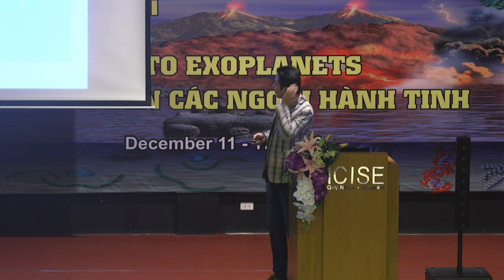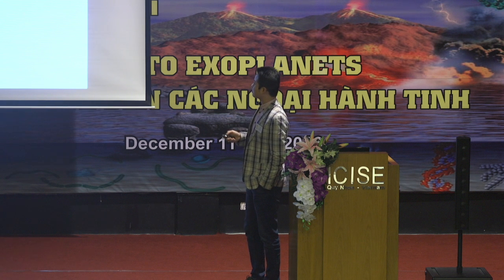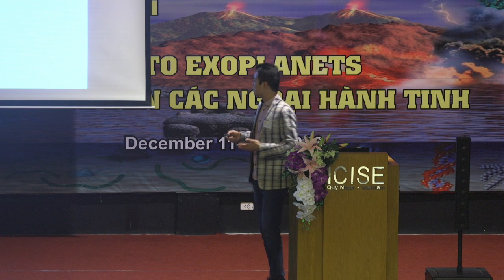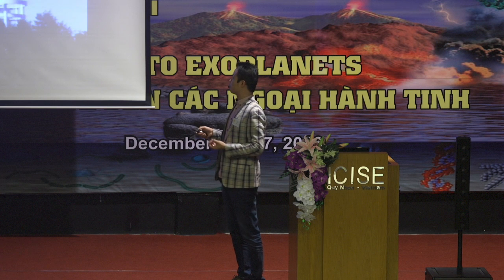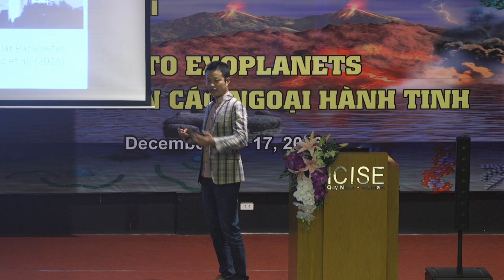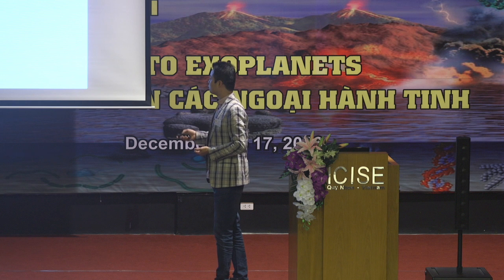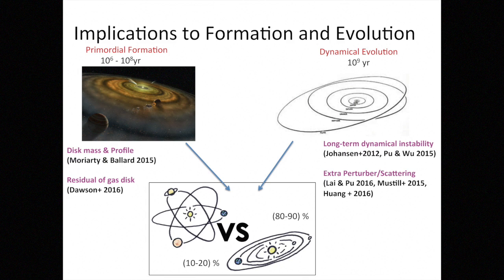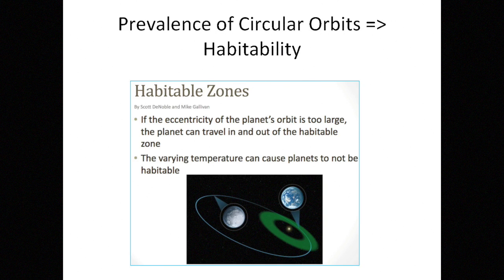ORBITS OF PLANETARY SYSTEMS: ANECCENTRICITY DICHOTOMY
Ji-Wei Xie - SEARCH FOR LIFE: FROM EARLY EARTH TO EXOPLANETS - XII TH RENCONTRES DU VIETNAM - QUY NHON DECEMBER, 2016